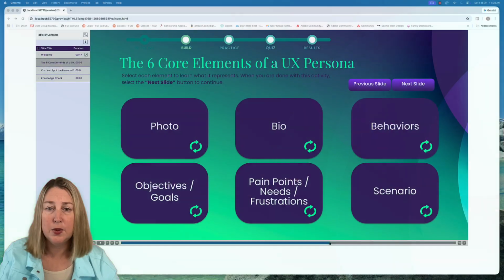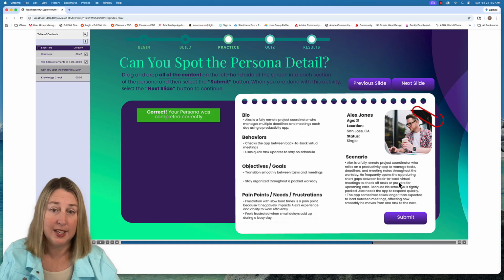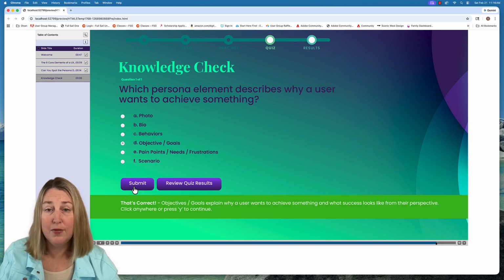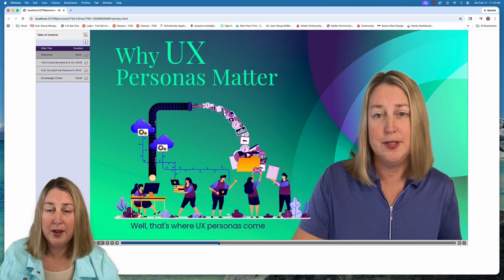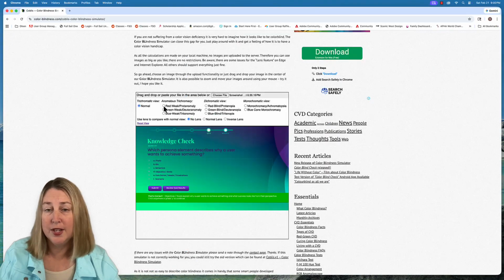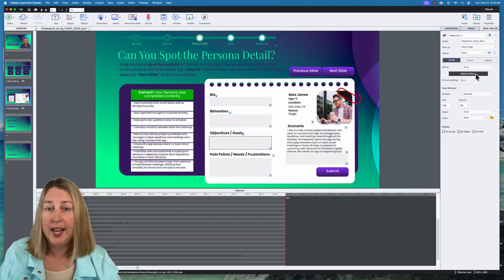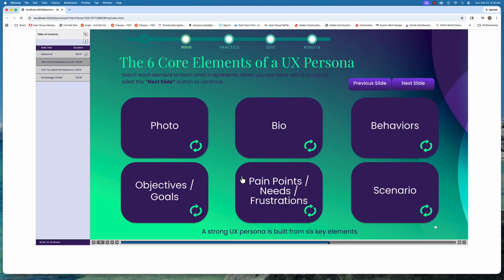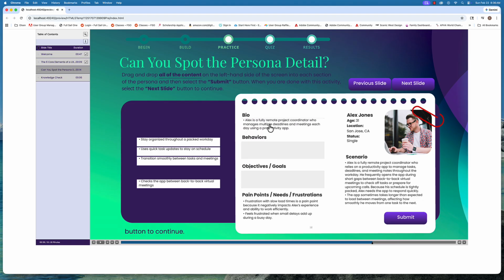UX Persona Microlearning Module Made Using Adobe Captivate Classic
In the second month of pursuing my master’s in Instructional Design, I created my first eLearning module using Adobe Captivate Classic by Adobe.

This lesson helps learners understand and apply the essential components of a UX persona. Each element can be explored individually so students can clearly see what it represents and why it matters.

After learning the components, students practice building a persona from sample user research, organizing details in a logical way. This hands-on activity reflects the instructional design principles of David Merrill, giving learners the opportunity to actively apply what they’ve learned—helping the concepts become more meaningful and memorable.